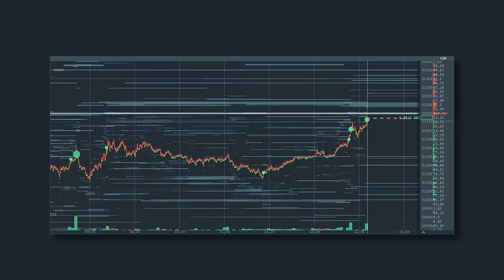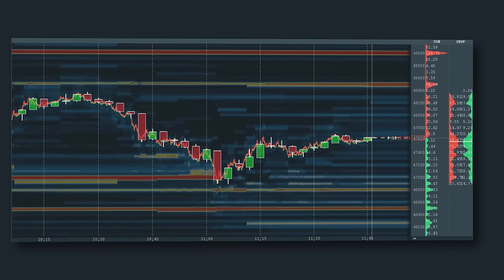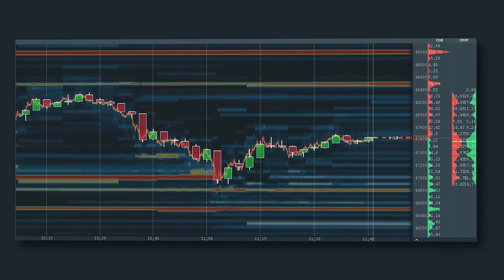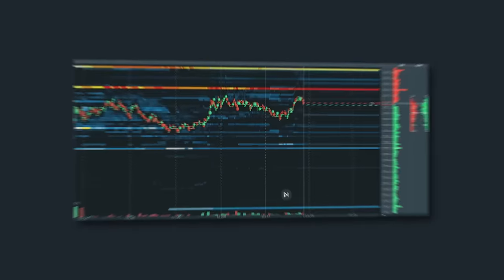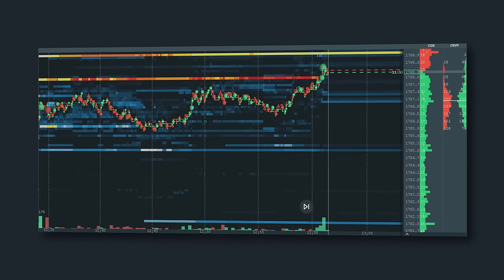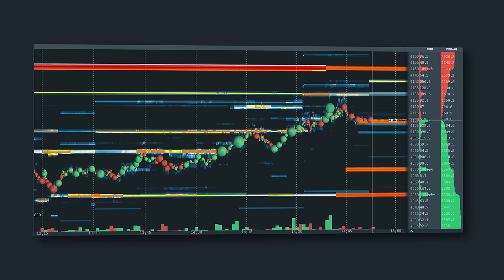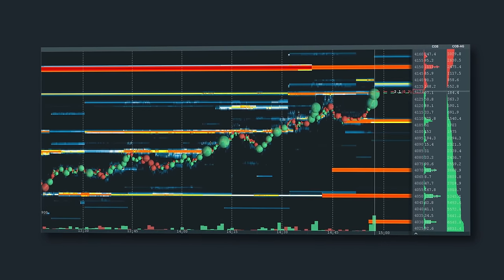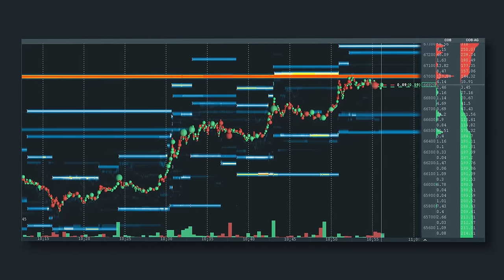Maximize Your Trading Potential: The Power of Historical Order Book Visualization with Bookmap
DESCRIPTION:
Unlock the secrets of successful trading by understanding the importance of historical order book visualization. In this video, we explore how relying solely on candlestick charts can lead to missed opportunities and critical market insights. Discover how Bookmap enhances your trading strategy by revealing the positions of dominant market players, identifying aggressive buyers and sellers, and clarifying support and resistance levels. Download Bookmap for free and elevate your trading confidence with data-driven decisions that can transform your trading experience!

None of the tools or information should be construed as a recommendation by Bookmap or a solicitation to buy or sell commodities. Neither Bookmap nor the Providers guarantee the accuracy, timeliness, or completeness of the tools or information. Users of the tools or information do so at their own risk and Bookmap is not liable to customers or other users for any damages arising from the use of the tools or information. There is no warranty of any kind, express or implied, regarding these tools or information.